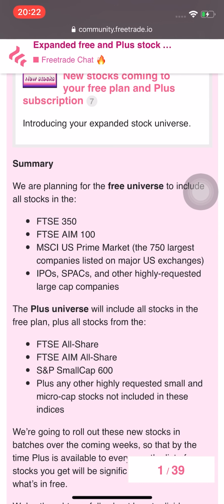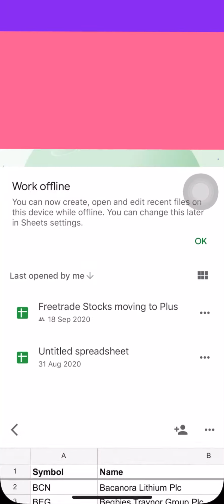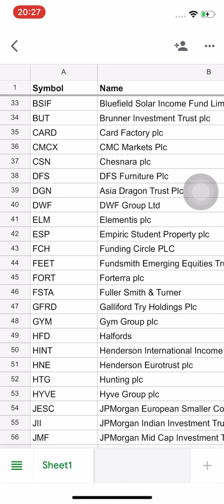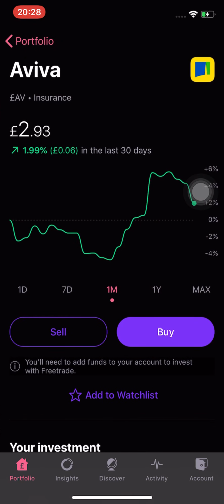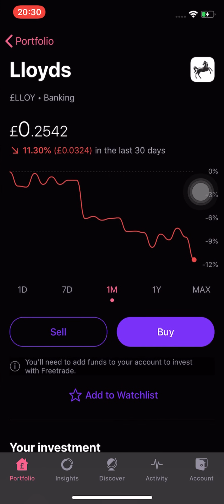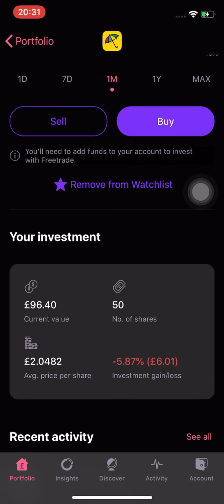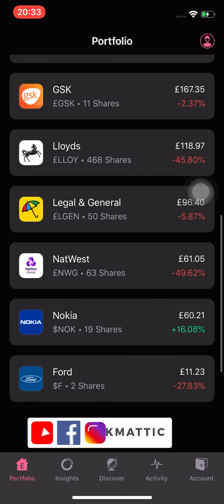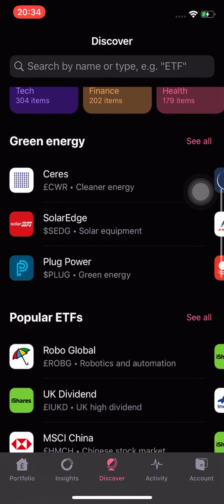EP20 | £1,003 Freetrade Portfolio 📈 | Stock Universe shuffle with 136 Stocks go behind a PAYWALL!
The long-awaited Freetrade Portfolio Update is finally here! This episode talks about the stock shuffle between the free and paid plans and the 136 stocks that are going behind a paywall. We will also go through the entire portfolio update and performance.

00:00 - Intro
00:56 - Stock Shuffle and Paywall Stocks
02:18 - Stocks moving behind a paywall
05:32 - Portfolio Overview
11:23 - New Feature
12:33 - GET 3 FREE STOCKS

Blog Posts

👉Tide vs. Starling: A Full Review.

👉Trading 212 Review: The Best Investing Platform Right Now!

💸👉 Trading 212 - Get a free share worth up to £100 when you sign up

💸👉 STAKE Use code Inkmattic and get a free share in Nike, Dropbox or GoPro when you deposit £50

💸👉 Freetrade - Free share worth up to £200 when you sign up

🇺🇸💸👉 Webull for a limited time get 2 free stocks worth up to $1600 each when you deposit $100

Save Money when you buy stuff online

Useful Links

📚🎓 Rich Dad's Guide to Investing: What the Rich Invest in, That the Poor and the Middle Class Do Not!

Audio Books

Fractional shares
Dividends
Investing
Shares
Stocks
Dividend Investing
Dividend Investing UK
passive income
passive income dividends
Pie Investing